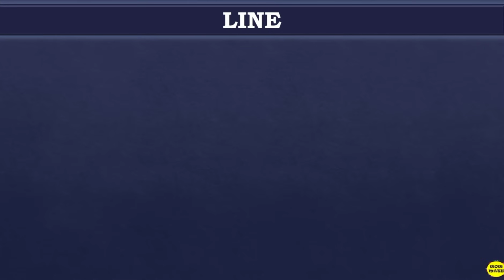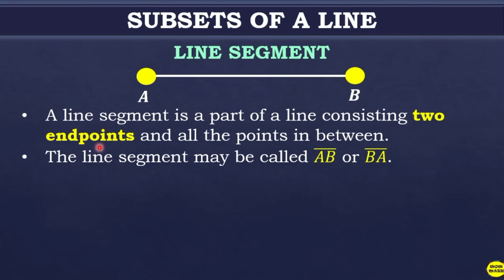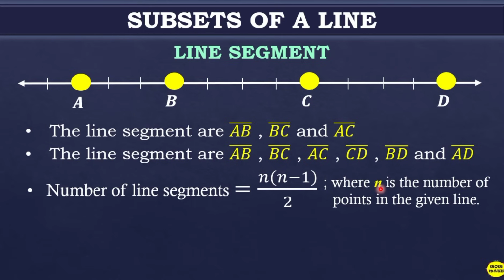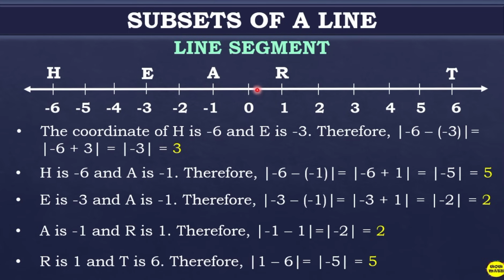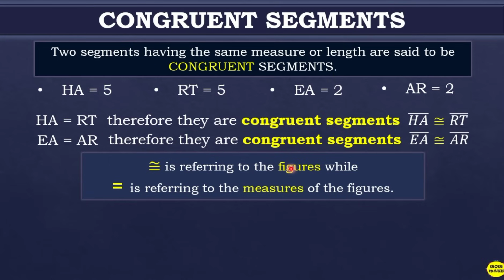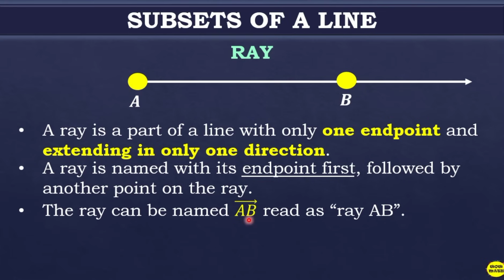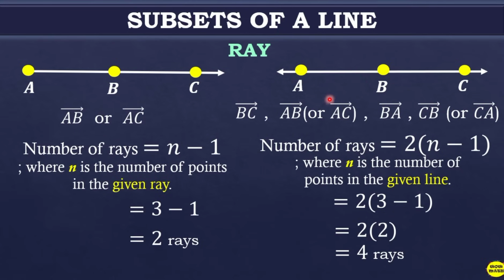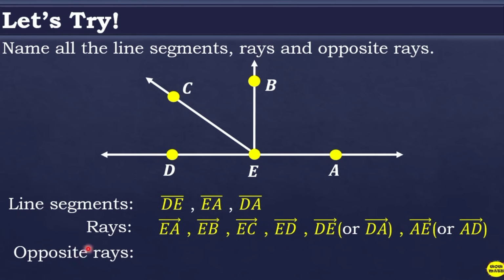SUBSETS OF A LINE || GRADE 7 MATHEMATICS Q3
‼️THIRD QUARTER‼️
🟢 GRADE 7: SUBSETS OF A LINE

🟣 GRADE 11
General Mathematics